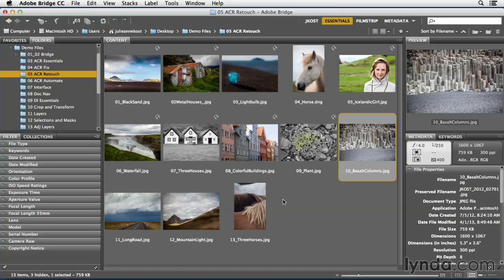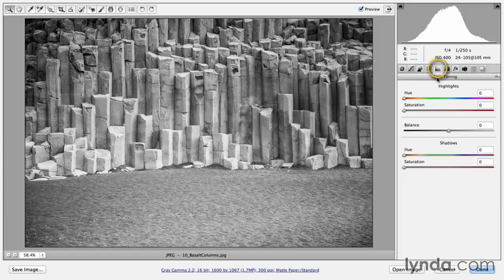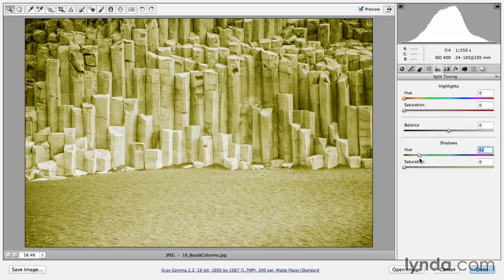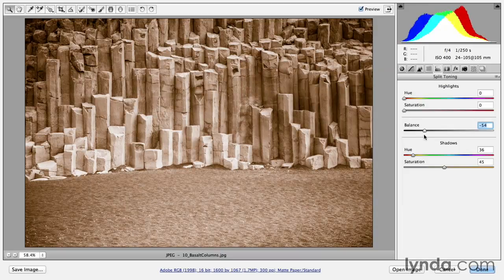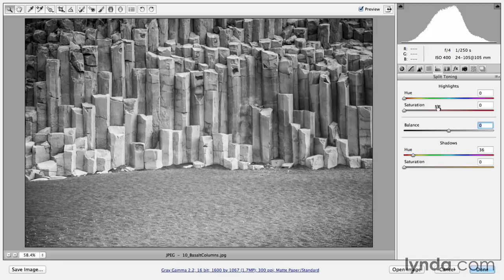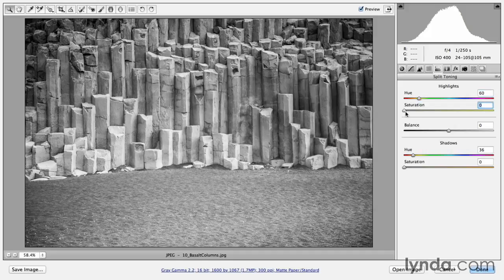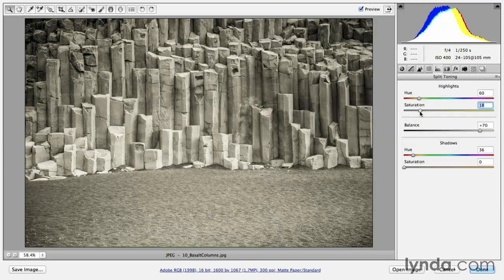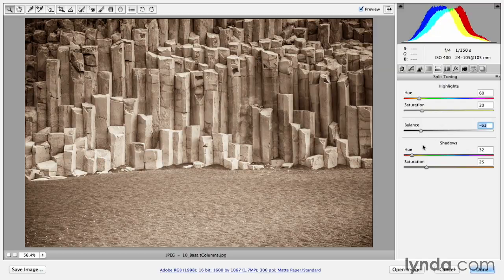07 09 Easy sepia and split tone effects